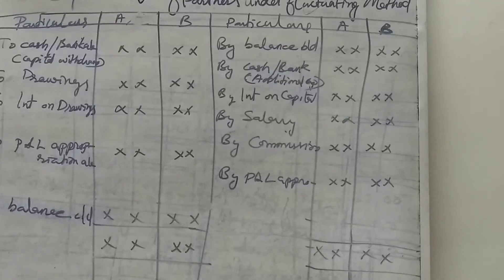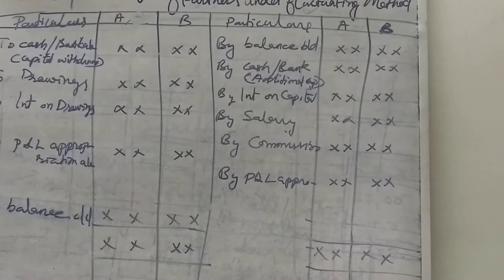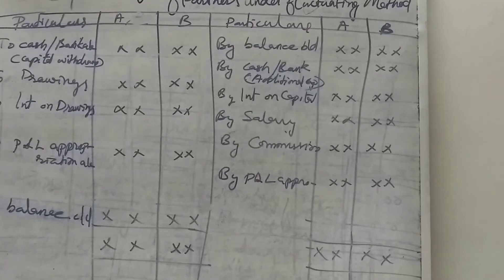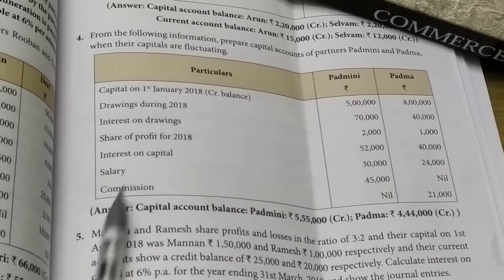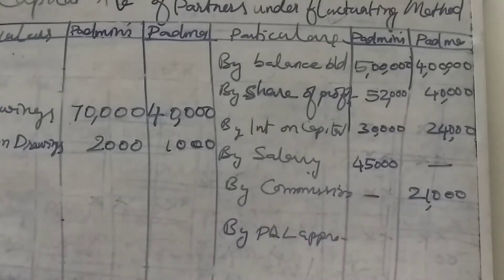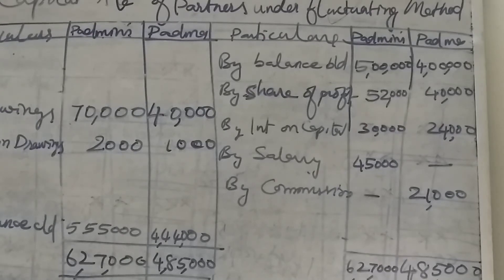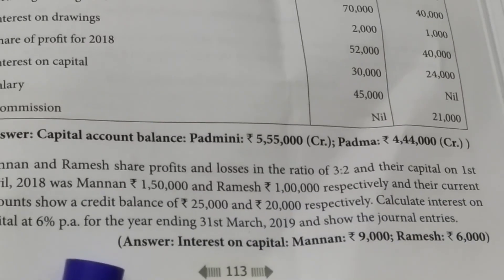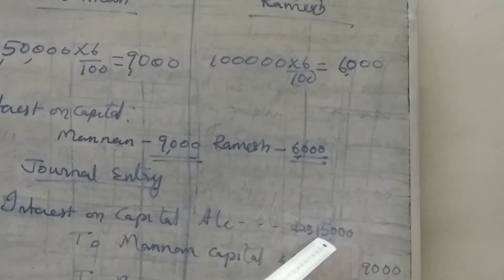+2 ACCOUTANCY unit-3 Ex:4&5